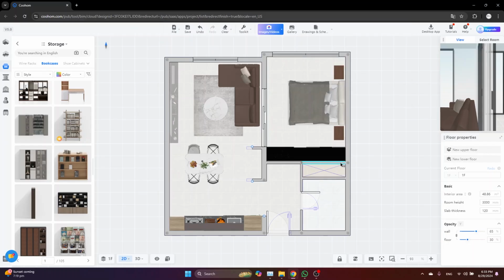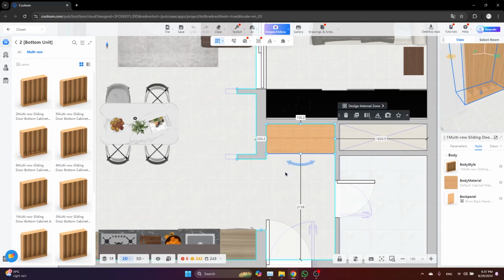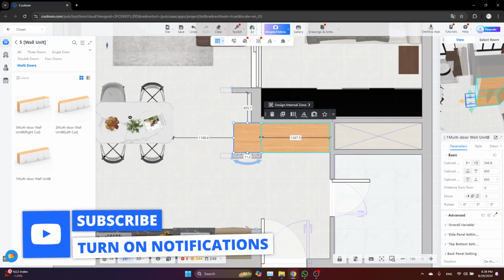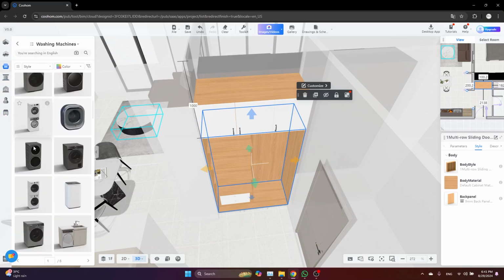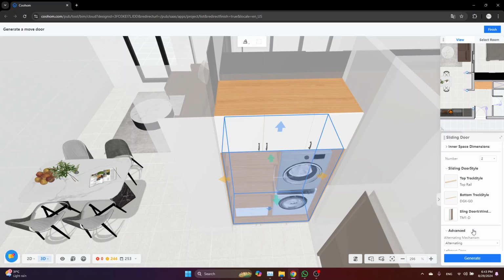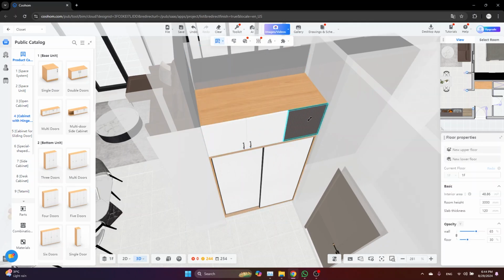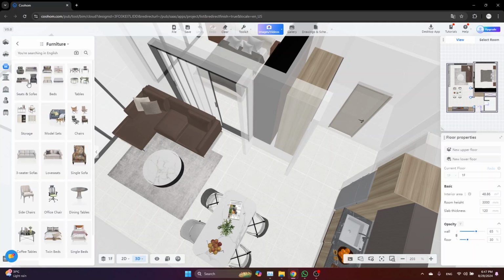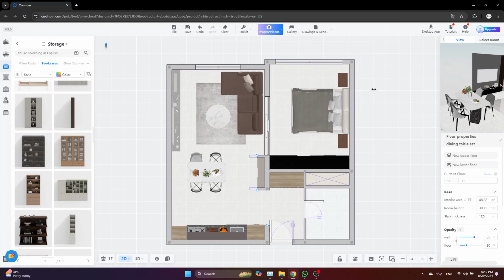Tutorial 04 - How to Create a Custom Laundry Cabinet in Coohom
👉 Unlock limitless design possibilities with Coohom's Elite Plan—experience premium features, advanced tools, and unmatched flexibility for creating top-tier interior and outdoor design projects

In this tutorial, I’ll show you how to design a custom cabinet for your laundry room using Coohom’s versatile tools. From creating storage solutions to optimizing space for laundry essentials, you’ll learn how to craft a functional and stylish laundry cabinet that fits perfectly in your design. Whether you’re working with a small or large space, this tutorial will help you maximize efficiency with custom cabinetry in Coohom!